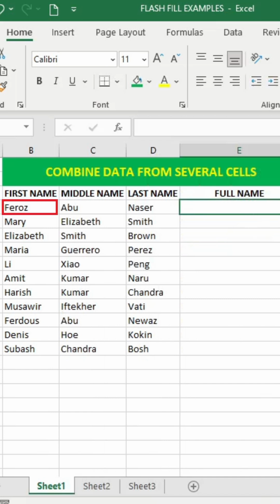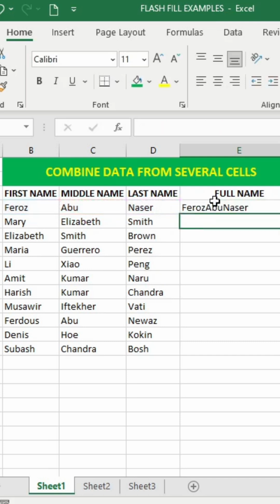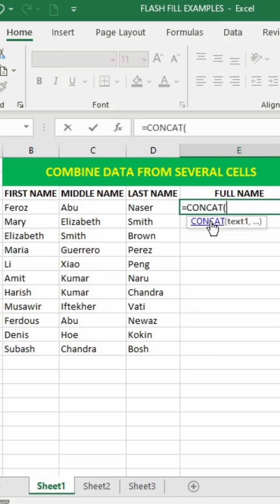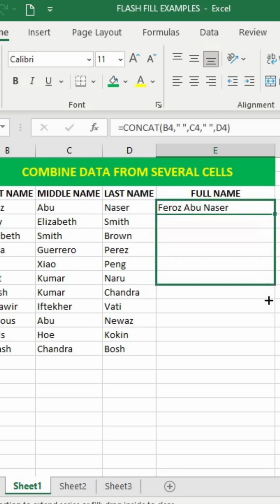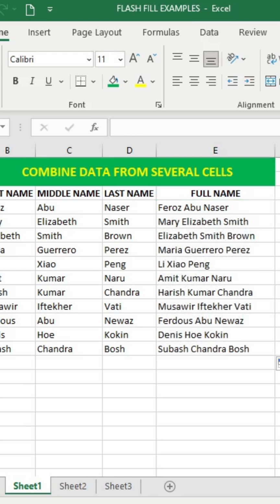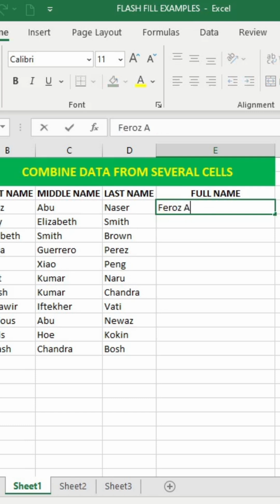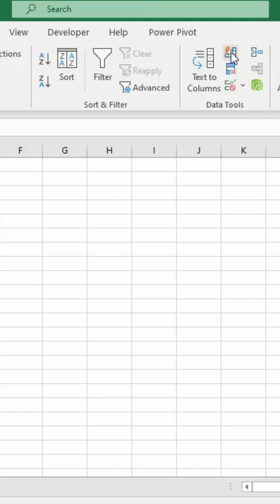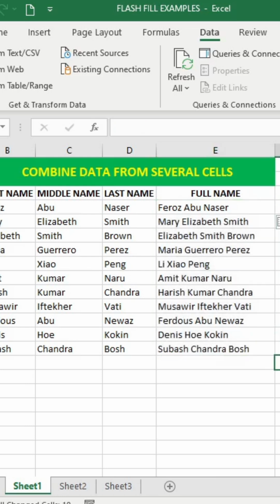COMBINING DATA FROM SEVERAL CELLS IN EXCEL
If you want to combine text data from several cells to one single cell, you may use CONCAT function in Excel, such as FIRST NAME, MIDDLE NAME, AND LAST NAME from 3 different cells into one single cell as FULL Name.

Excel's Flash Fill is a feature that automatically fills data based on patterns it detects, saving time when extracting or formatting data. To use it, type a few examples to show the pattern, then select the cell and press Ctrl+E or go to Data - Flash Fill.